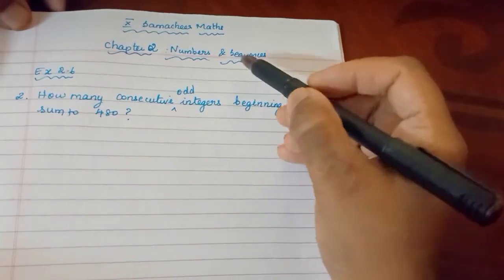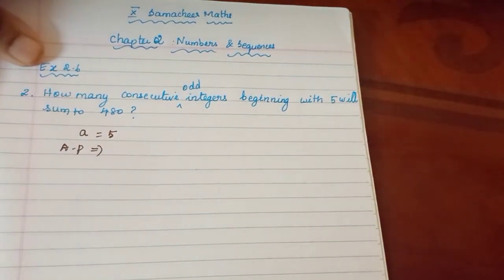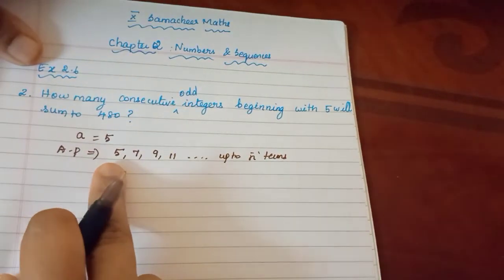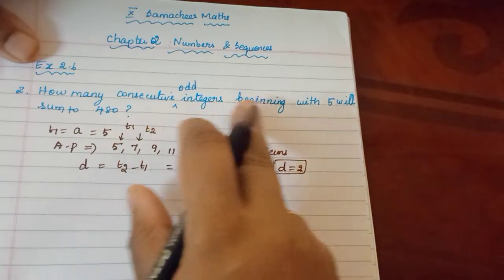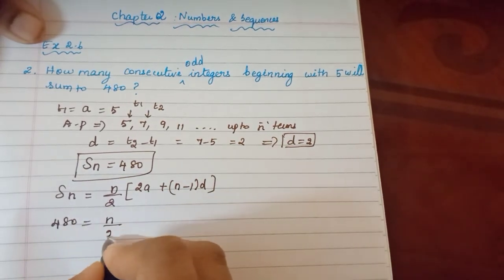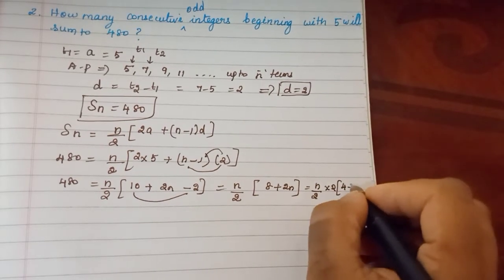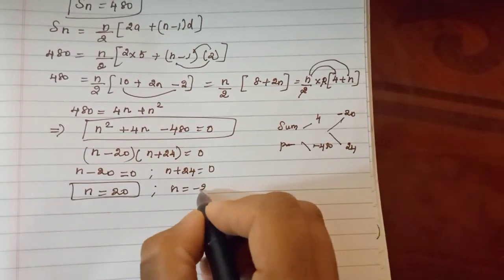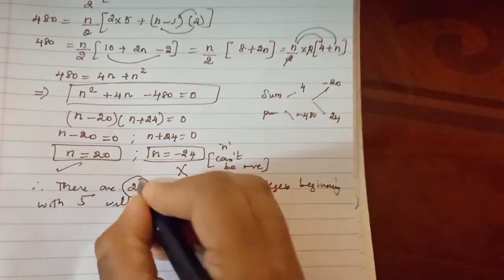How many consecutive odd integers beginning with 5 will sum to 480?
10th Samacheer maths/Chapter 2/Numbers and Sequences/Ex2.6/Sum 2